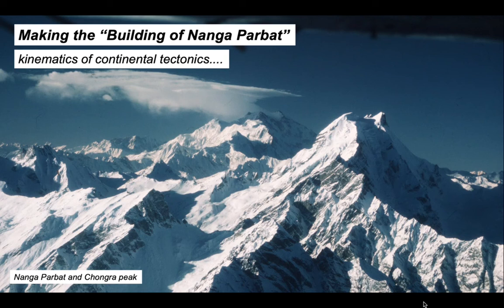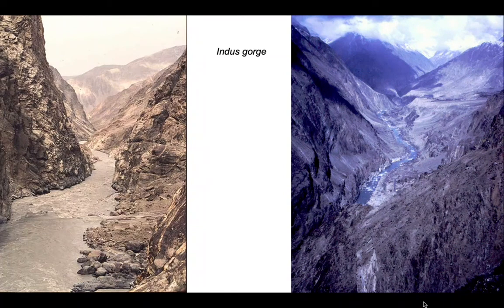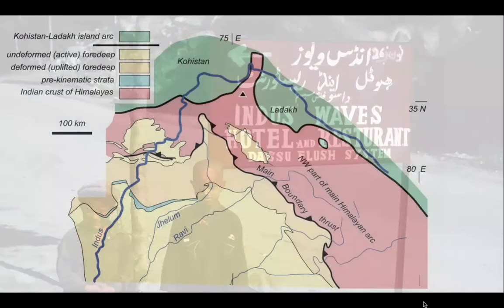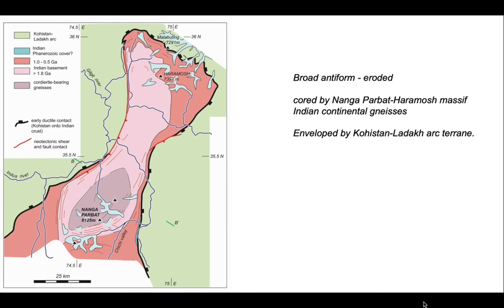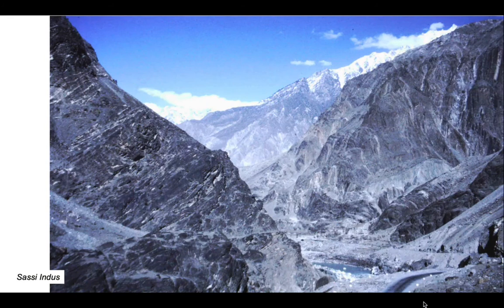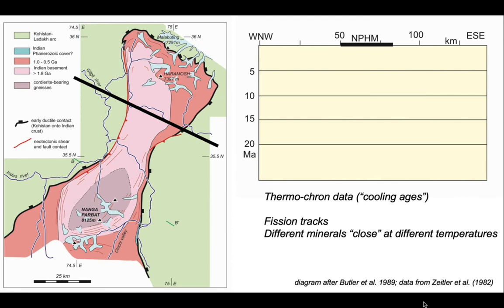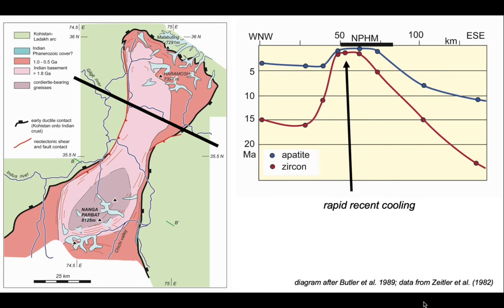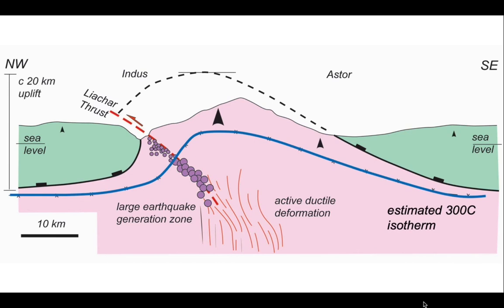Making The Building of Nanga Parbat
Part of "The Shear Zone" video channel. The Nanga Parbat region of the Himalayas is one of the fastest exhuming piece of continental crust on the planet. This video etc links to studies on the deformation associated with the exhumation - providing context, further explanation and diagrams to support the Open University film "The Building of Nanga Parbat" - and leads into an exercise in analysing structural data from the localities visited in the film (linked from "The Shear Zone" web pages)